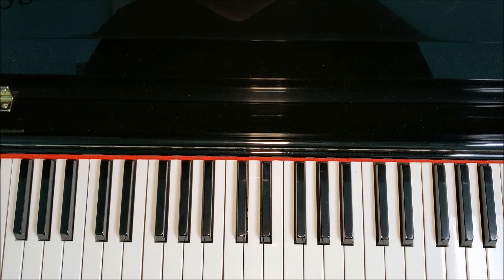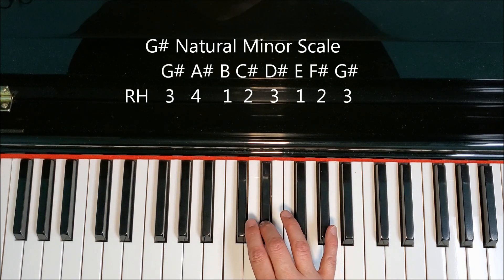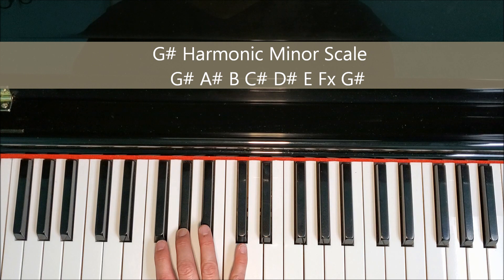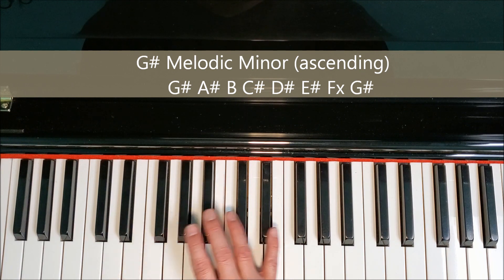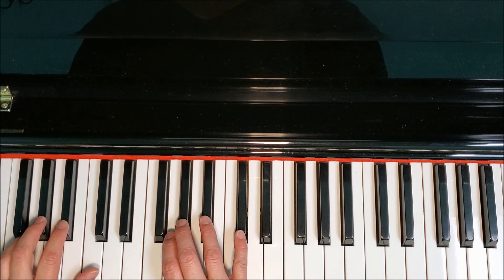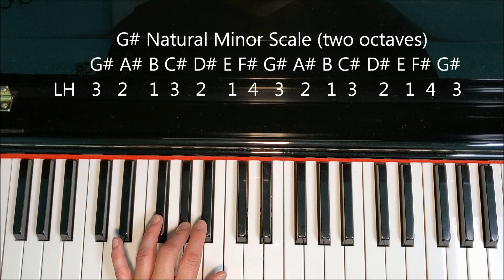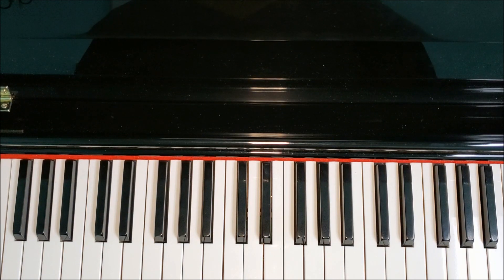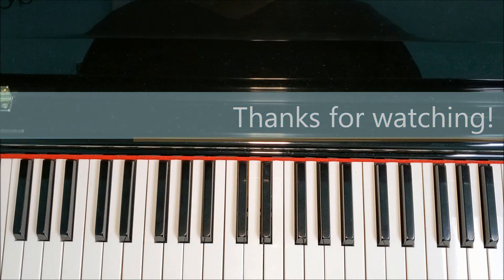G Sharp (A flat) Minor Scale on Piano Natural Harmonic Melodic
Piano teacher Miss Jenifer demonstrates how to play the G sharp minor scale on the piano in the natural, harmonic, and melodic forms with correct fingering both one and two octaves. She will also discuss double sharps and why they are important; why scales must contain the musical alphabet.

Piano Guitar & Violin Lessons
     Somerset Academy of Music